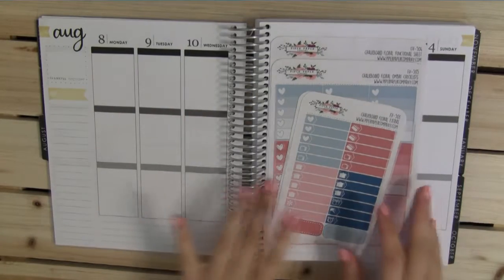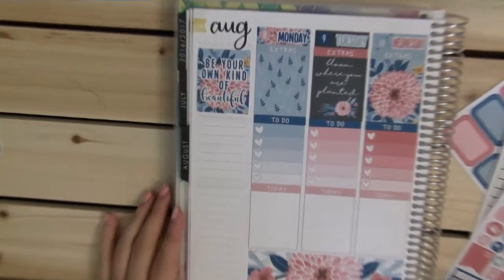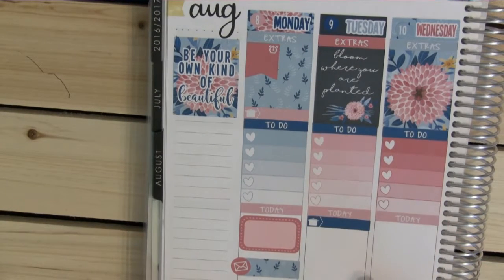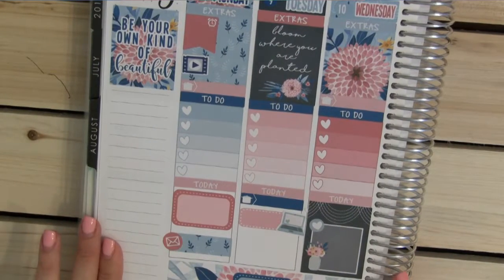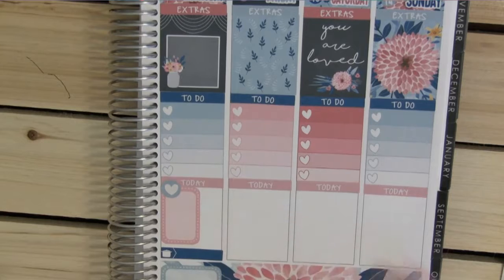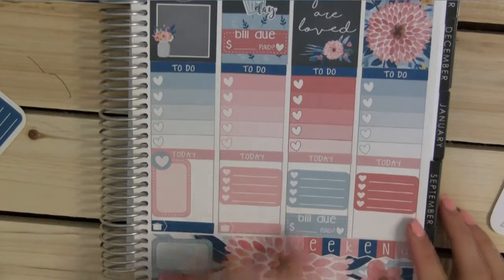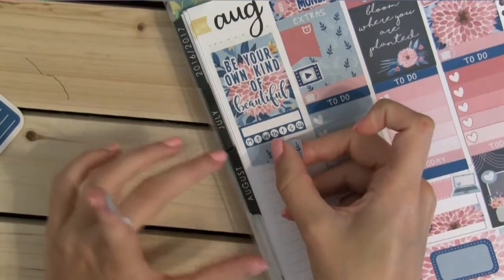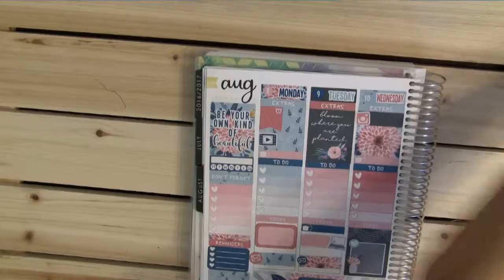Vertical Plan With Me ~ August 8th - 14th ~ Featuring Piper Paper Company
Welcome back to another Sunday Vertical Plan with me! I hope you guys enjoy this one!! Everything I used in this spread was from Piper Paper Company! Check her shop out! its great :)

My Etsy Shop is now open!